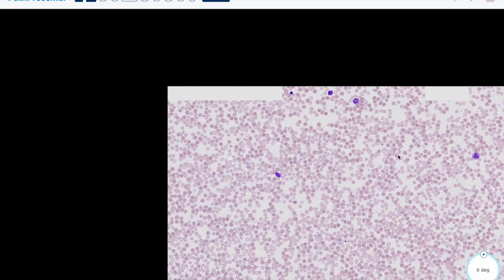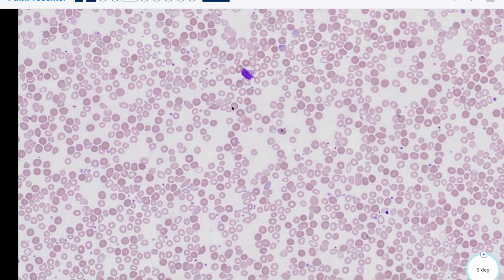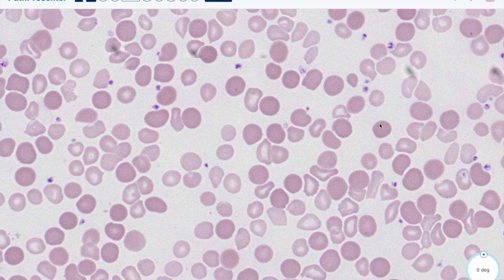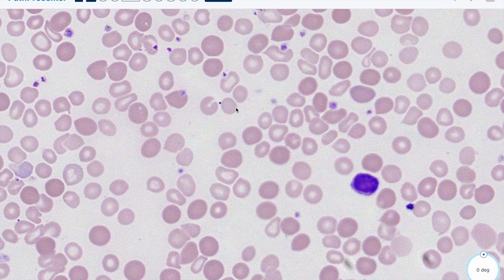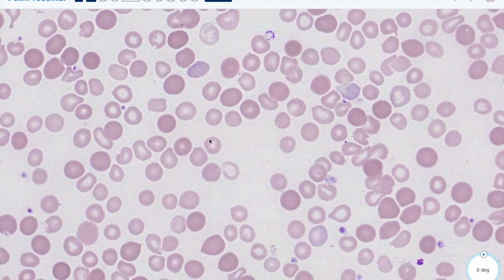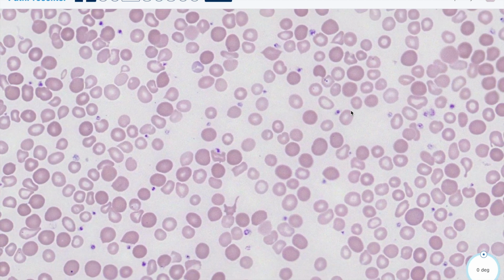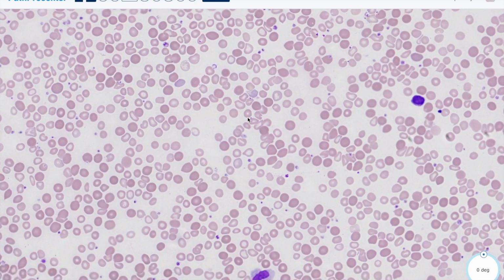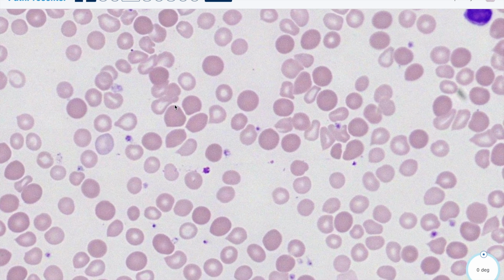Hereditary Spherocytosis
This short video about Hereditary Spherocytosis is geared toward medical students and first-year pathology residents.

Take away points:

- Spherocytes lack a central pallor.
- Autosomal dominant inheritance pattern.
- ANK1 (ankyrin), SLC4A1 (band 3), and SPTB (alpha spectrin) are the most common mutations.
- Elevated MCHC, LDH, and bilirubin.
- Decreased EMA binding on flow cytometry.
- The osmotic fragility test can be used for diagnosis but is less sensitive and less specific.
- Spherocytes can also be seen in Autoimmune Hemolytic Anemia.